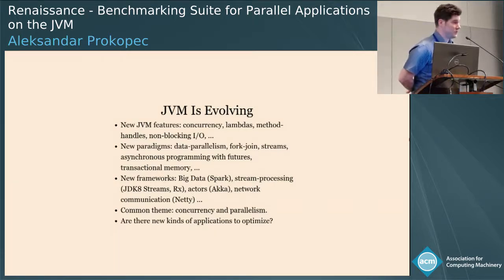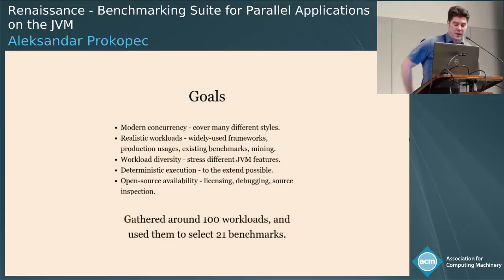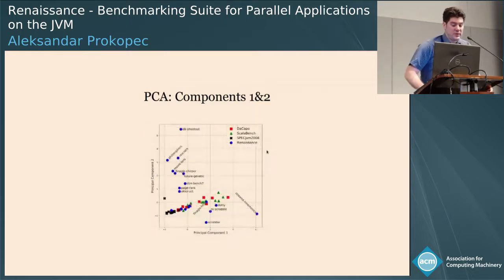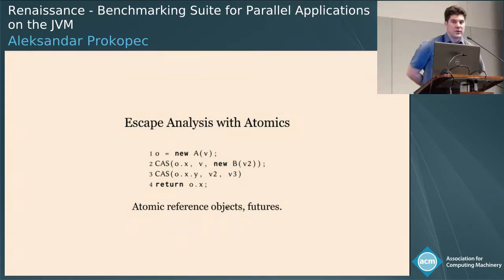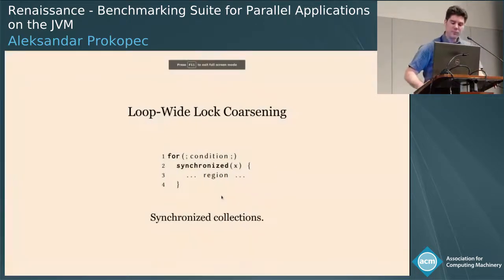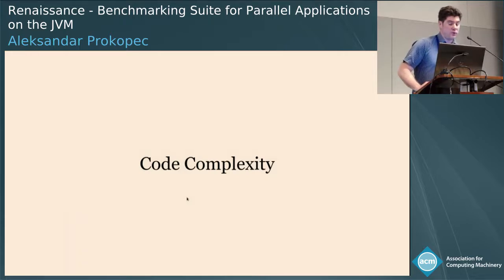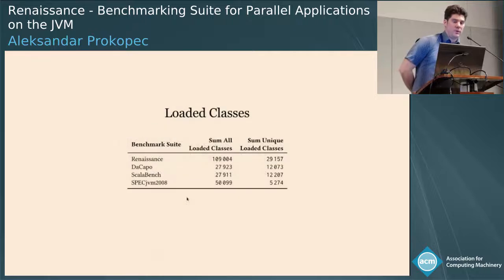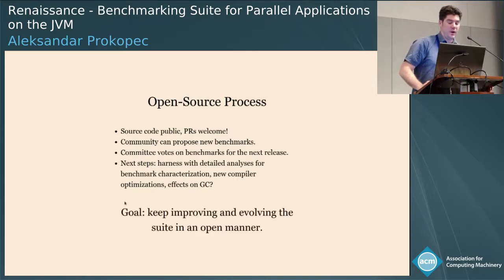Renaissance: Benchmarking Suite for Parallel Applications on the JVM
Established benchmark suites for the Java Virtual Machine (JVM),
such as DaCapo, ScalaBench, and SPECjvm2008, lack workloads that take advantage of the parallel programming abstractions and concurrency primitives offered by the JVM and the Java Class Library.
However, such workloads are fundamental for understanding the way in which modern applications and data-processing frameworks use the JVM's concurrency features, and for validating new just-in-time (JIT) compiler optimizations that enable more efficient execution of such workloads. We present Renaissance, a new benchmark suite composed of modern, real-world, concurrent, and object-oriented workloads that exercise various concurrency primitives of the JVM.
We show that the use of concurrency primitives in these workloads
reveals optimization opportunities that were not visible with the existing workloads. We use Renaissance to compare performance of two state-of-the-art, production-quality JIT compilers (HotSpot C2 and Graal), and show that the performance differences are more significant than on existing suites such as DaCapo and SPECjvm2008. We also use Renaissance to expose four new compiler optimizations, and we analyze the behavior of several existing ones.
We use Renaissance to compare performance of two state-of-the-art,
production-quality JIT compilers (HotSpot C2 and Graal),
and show that the performance differences are more significant
than on existing suites such as DaCapo and SPECjvm2008.
We also use Renaissance to expose four new compiler optimizations,
and we analyze the behavior of several existing ones.